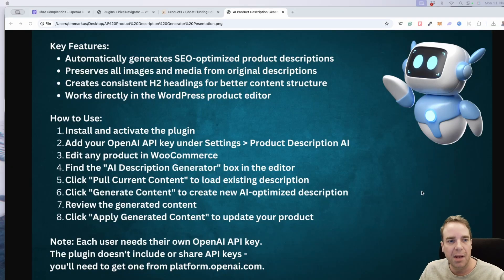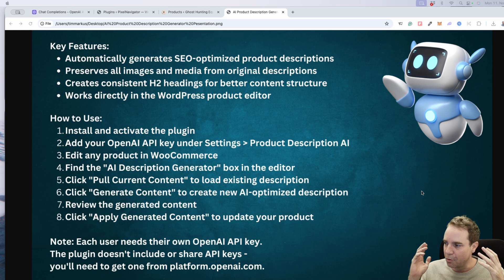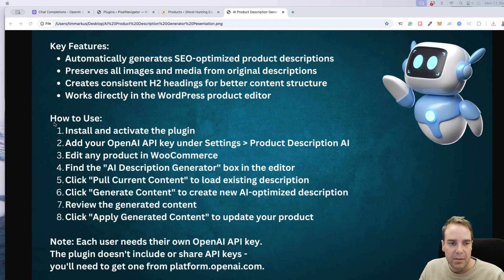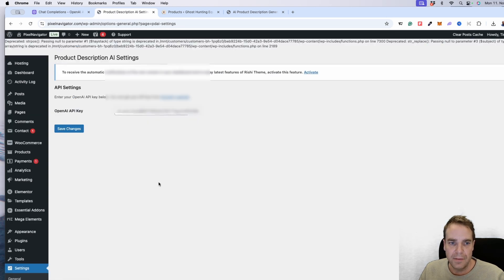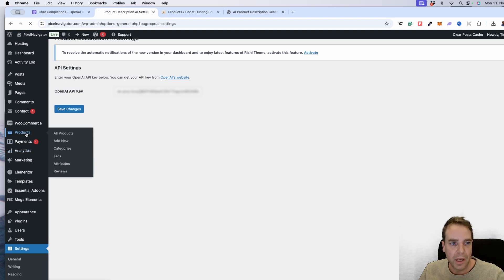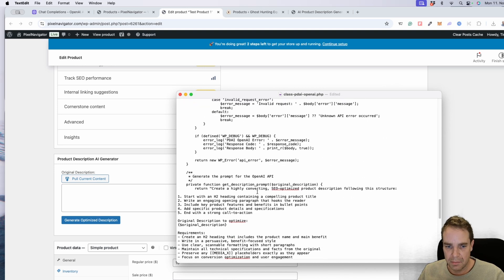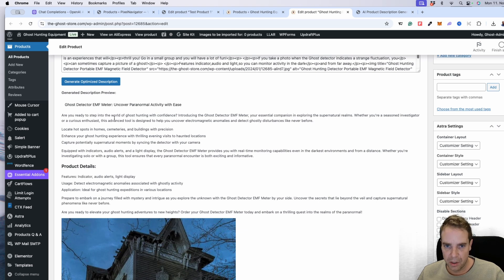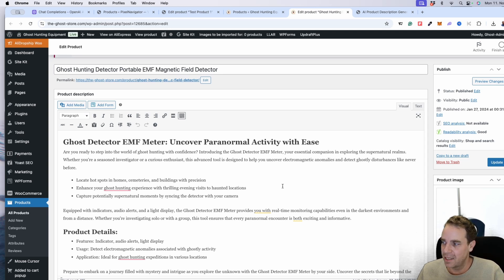AI Product Description Generator for WordPress & WooCommerce 🚀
With this AI Product Description Generator plugin for WordPress and WooCommerce, you can create high-quality, SEO-optimized product descriptions in seconds. Built specifically for WooCommerce, this game-changing plugin acts as your personal AI copywriter, turning blank product pages into engaging listings designed to rank in search engines and captivate customers.

This plugin is perfect for WooCommerce store owners, dropshippers, and anyone managing large product catalogs. Instead of getting stuck on every product, you can now automate description creation, letting AI craft unique, conversion-focused content that fits your brand. Plus, you only pay for what you use by connecting to your own OpenAI account – no hefty subscriptions!

🔴 Key Features👇
✓Quick and Easy SEO Optimization: Generate high-quality descriptions for dozens of products in seconds, designed to boost your search rankings.
✓Preserves Product Layout and Media: Keeps your existing product images and HTML structure intact.
✓Conversion-Focused Content: Craft descriptions with clear headings and structure to improve readability and customer engagement.
✓Fully Integrated with WordPress: No complex setups; manage everything right within your dashboard.
✓Pay-As-You-Go: No recurring fees – only pay for the AI content you generate through your own OpenAI API key.

Stop spending valuable time on product descriptions and let AI handle the heavy lifting. Watch this video for a step-by-step guide on using the Product Description AI Generator plugin to transform your WooCommerce listings in just a few clicks!

👉 Book A 60 Min. One-On-One Coaching Call